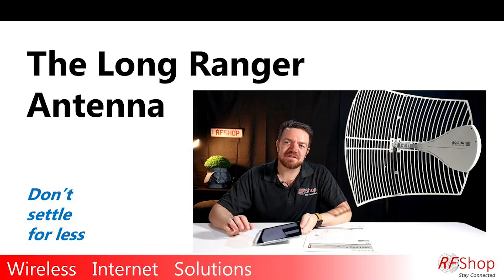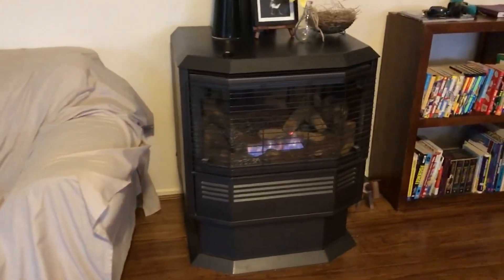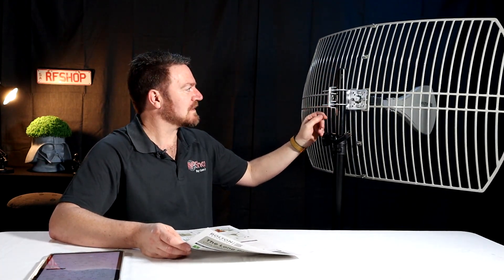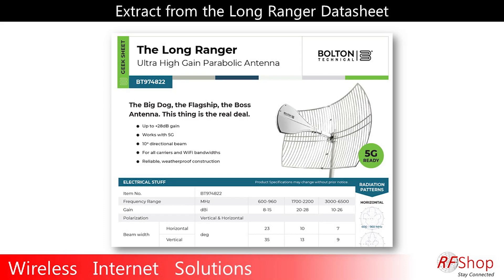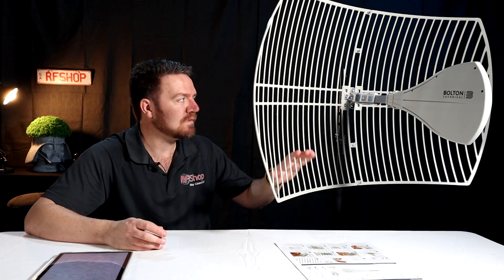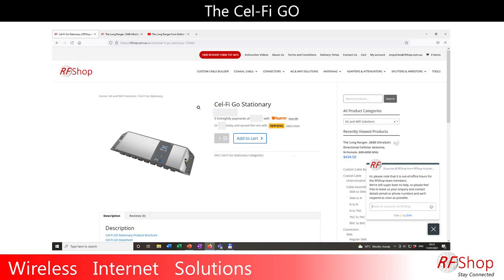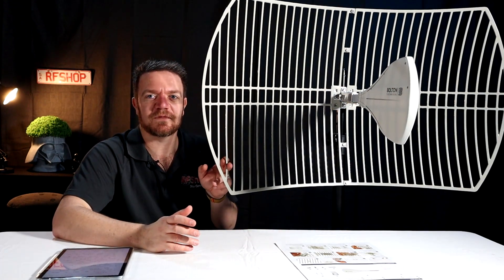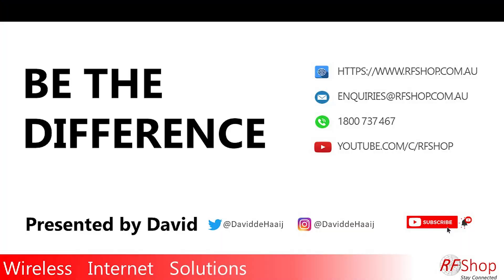The Bolton Technical Long Ranger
We are excited to present the BoltonTechnical Long Ranger Antenna. It's a solution that offers up to 28dBi antenna gain, meaning we have a solution on our hands that will solve many remote and rural Australian problems.
It's a great 4G antenna, and it's also 5G Ready and will cover all WiFi frequencies, so will serve equally well as a WiFi antenna.
Our kit will consist of a Long Ranger Antennas, some Customer or 10m length coaxial cables, packaged with a Cel-Fi GO repeater and an indoor antenna. In the video we also make mention of our plans to offer the Poynting PUCK-2 antenna as the indoor ceiling mount antenna